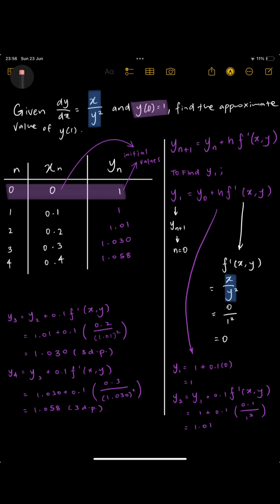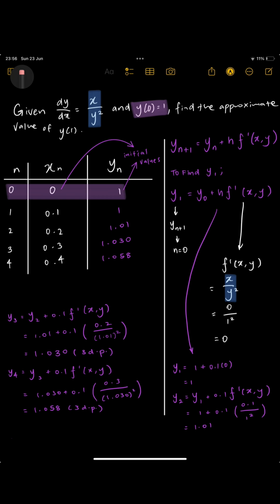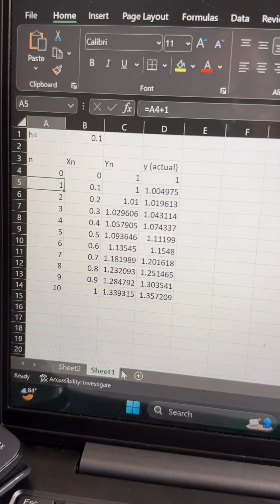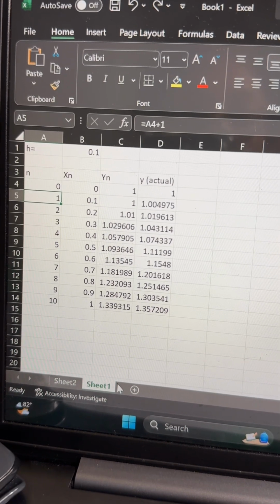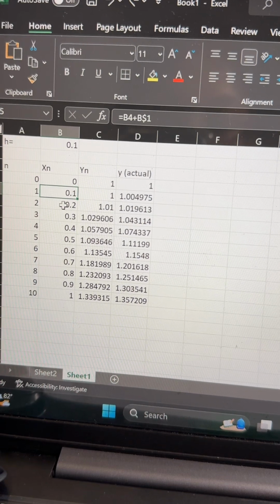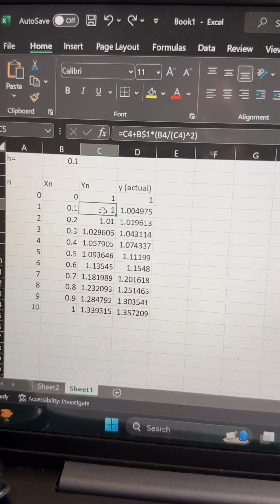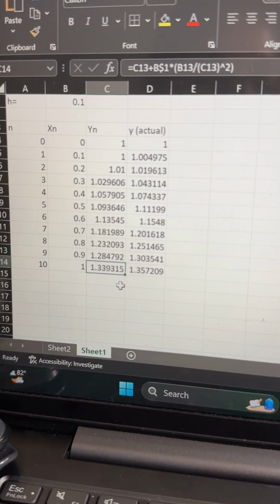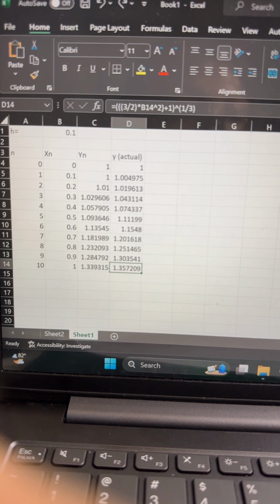EM3 Project 2024